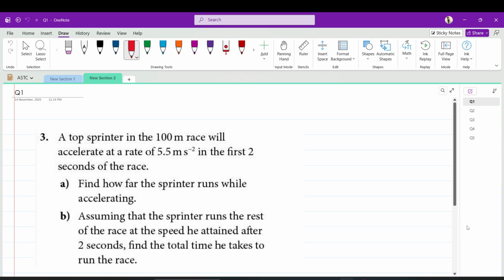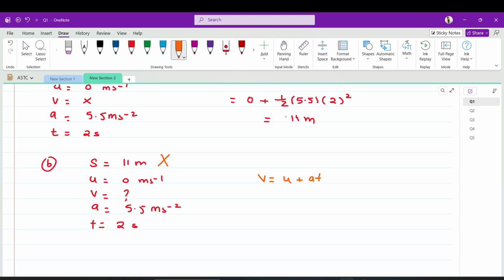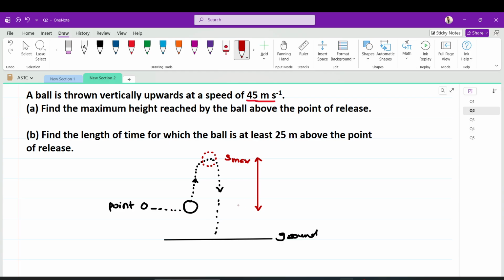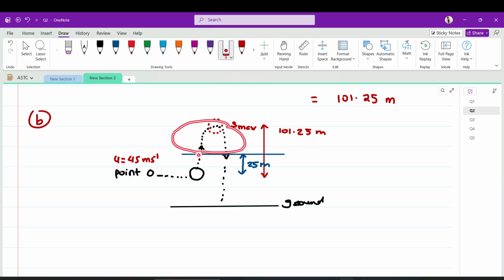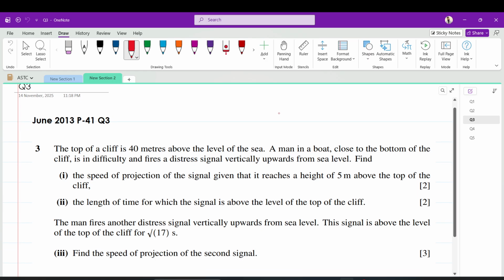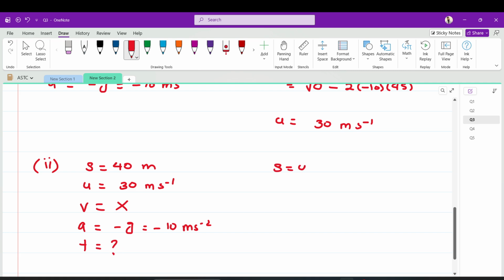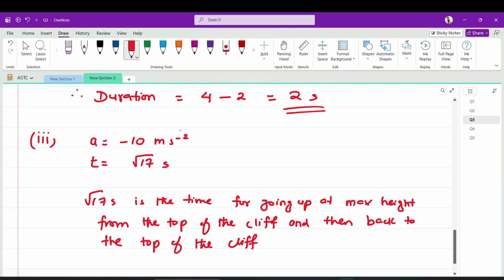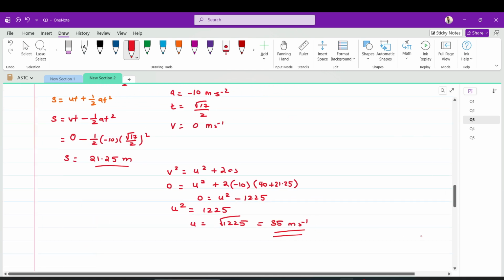A Level Maths 9709 Mechanics | Ch 2 The Constant Acceleration Formulae | Practice Questions 01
In this lecture, we practice some exam-style questions related to Chapter 2 of Cambridge A Level Mathematics (9709) Mechanics - The Constant Acceleration Formulae

Understand how equations of motion or 'suvat' equations are applied in word problems related to motion.

Perfect for students beginning A Level Mechanics 9709 or revising key kinematics concepts.